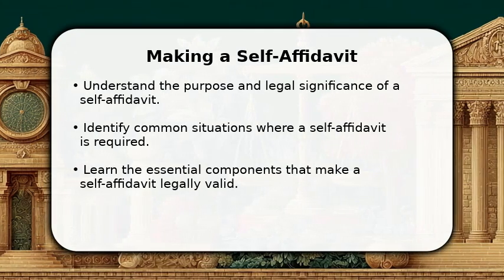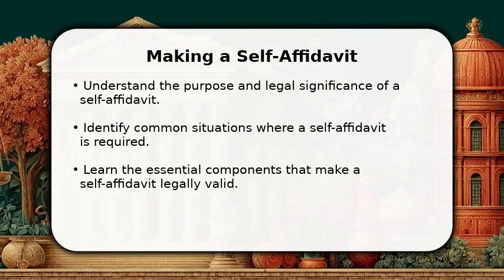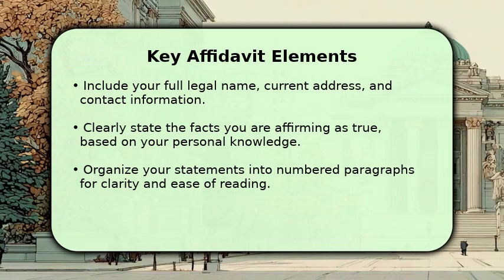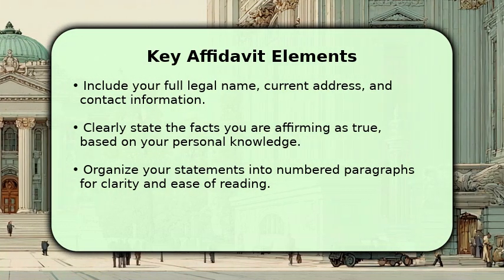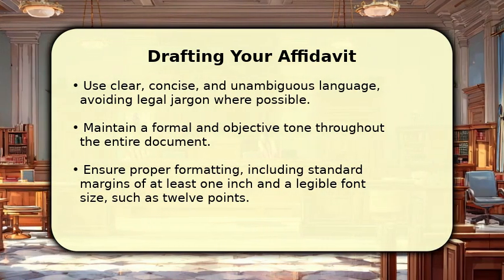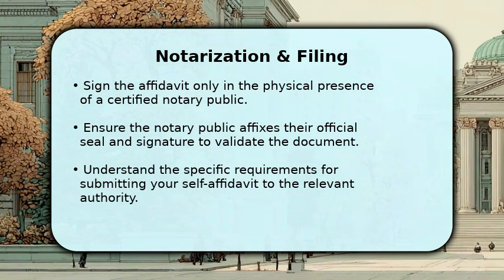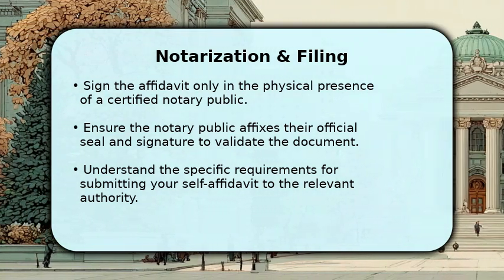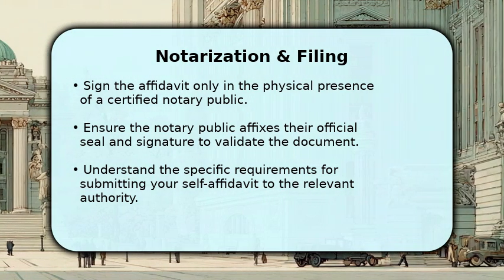How to Make Self Affidavit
▸ :^) Learn how to create your own self affidavit with this comprehensive guide. This video breaks down the entire process of drafting a sworn statement, ensuring you understand each crucial step. We'll cover the essential components of an affidavit, from proper formatting to content requirements, so you can confidently prepare this important legal document. Discover the key elements you need to include for various purposes, whether you're declaring facts, providing evidence, or certifying personal information. Mastering affidavit preparation is a valuable skill that empowers you to handle your legal documentation efficiently. We'll also touch upon common pitfalls to avoid and the next steps, like notarization, to make your self-affidavit legally binding. Make the process of creating a personal affidavit straightforward and stress-free. Tags: self affidavit, how to make affidavit, draft affidavit, affidavit format, sworn statement, legal document, affidavit preparation, create affidavit, personal affidavit, notarization .